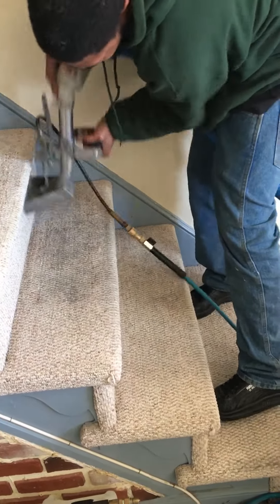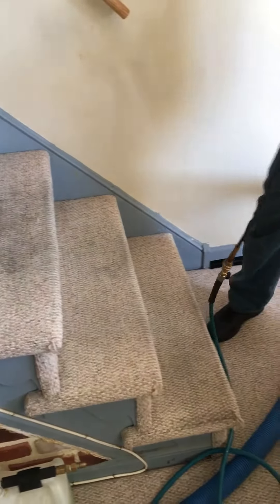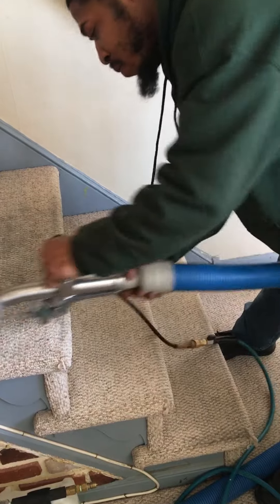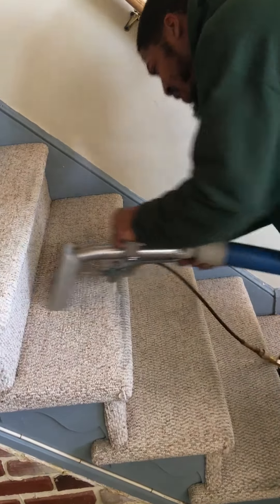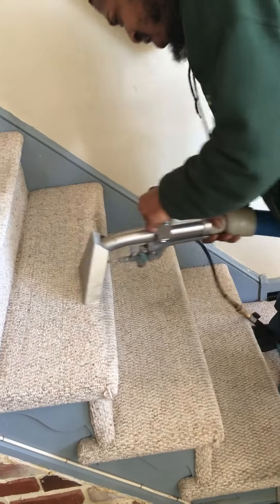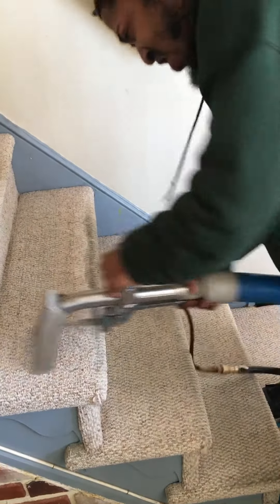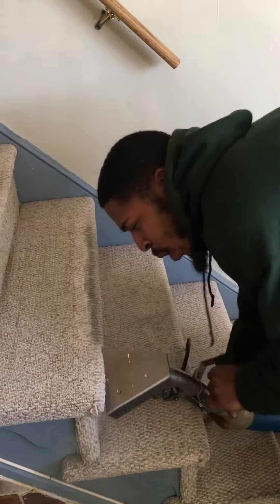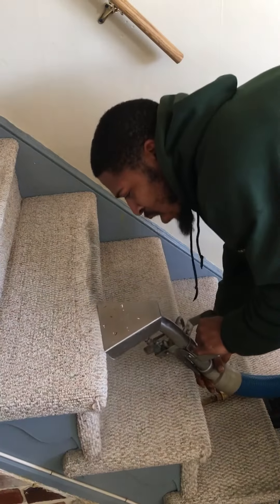White Berber carpet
All videos are simply a 2-3 minute sampling of a 60+ minute carpet cleaning job, video does not reflect the entire cleaning process to include Pre spray, stain and spot treatment or the moving of furniture it is simply to show the viewer how fast our steam cleaning service can make a drastic difference quickly, for fast prompt reliable steam cleaning services cal